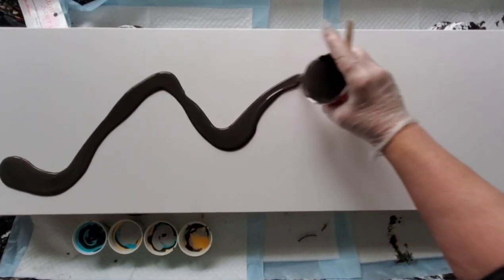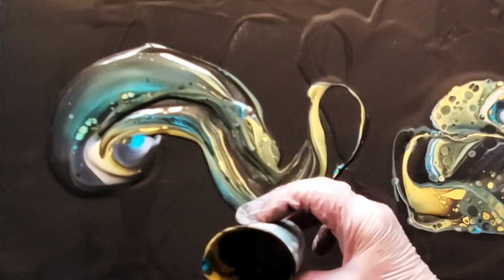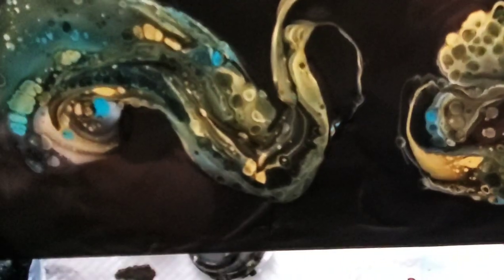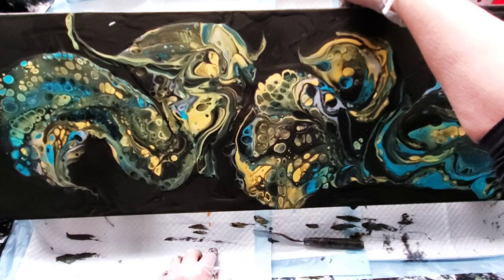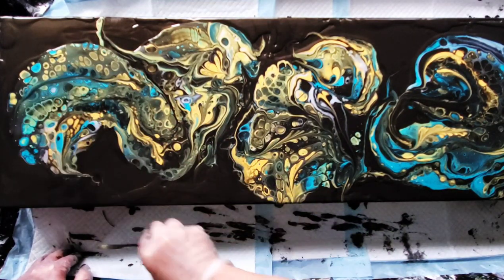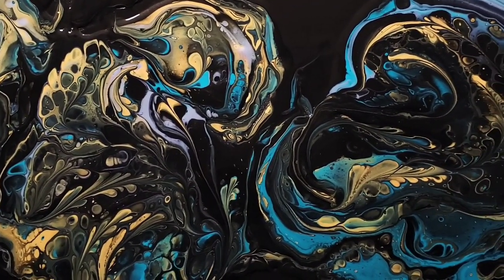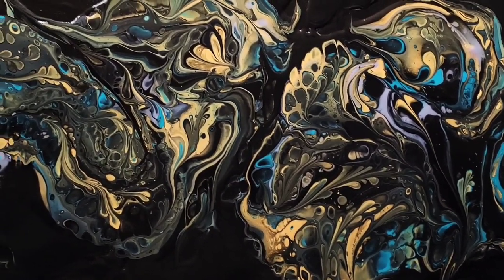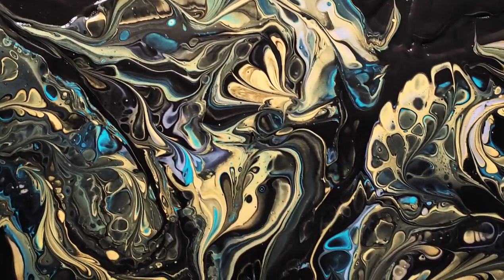Paisley..Fantastical Creatures.. Flip cup with shmears.. Acrylic paint pouring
I used two colours of Liquitex heavy body tube paint in this painting it was the gold and the turquoise..
When I first went to mix them with floetrol and water the gold especially was very lumpy and clumpy. I've run into this before and usually if you let it sit for 15-20 minutes the lumps will dissolve and you can mix your paint. This one was really stubborn and it took three days before the paint was completely creamy.

I layered four small bathroom paper cups with the gold, turquoise, silver, and dark chocolate brown metallic. all paints are mixed with floetrol and a bit of water. I flooded the canvas.. which was a 12 by 36 inch Gallery wrapped canvas ...with the Rustoleum Metallic Accents in the deep chocolate metallic.

I added 2 drops of silicone into 2 colours..
I then shmeared the cells into pretty organic shapes..

lLet's keep playing with pigments and making beautiful things.

Thanks again for all your kind comments..